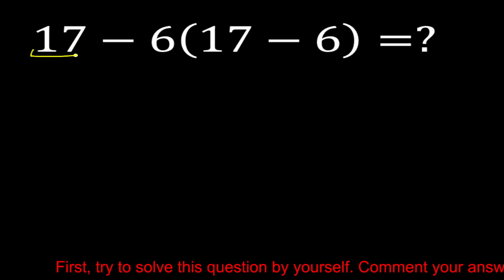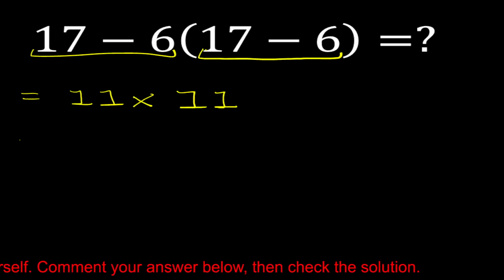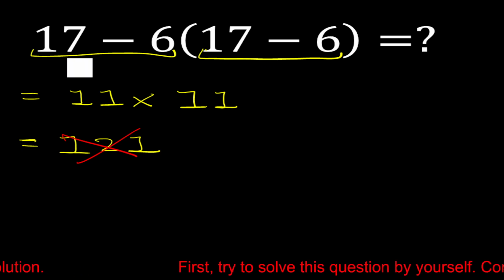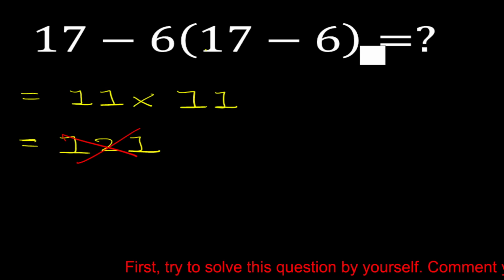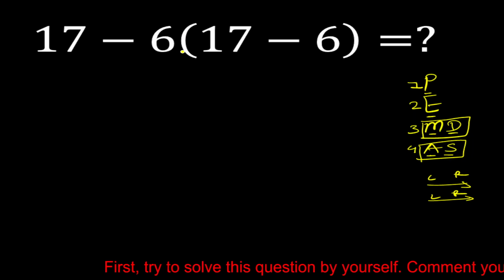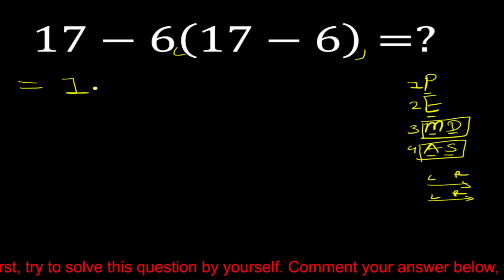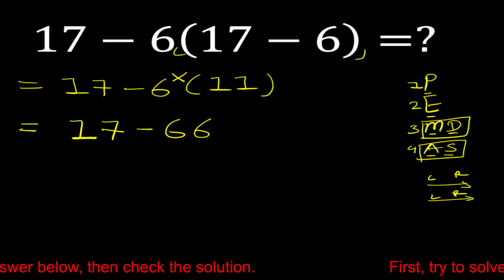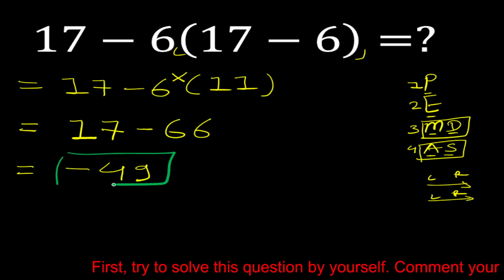Are You Smart Enough to Solve This Unexpected Math Twist?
This puzzle takes a surprising turn midway, making it one of the most satisfying challenges for analytical thinkers. If you enjoy clean logic, precision-based problem solving, and short-form math content crafted for higher-level reasoning, this challenge fits perfectly. The twist forces your brain to adapt quickly, making it especially appealing to viewers who love puzzles that feel sharp, clever, and intellectually rewarding.